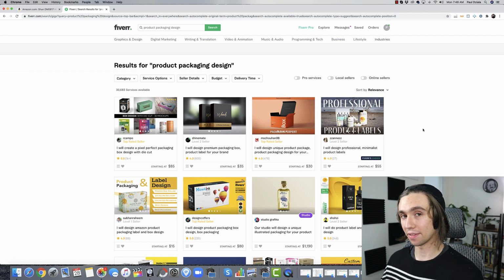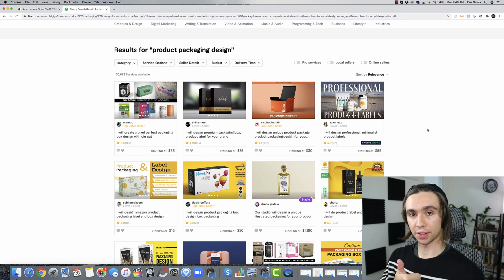How to Create Killer Amazon FBA Private Label Product Packaging in 8 Minutes!